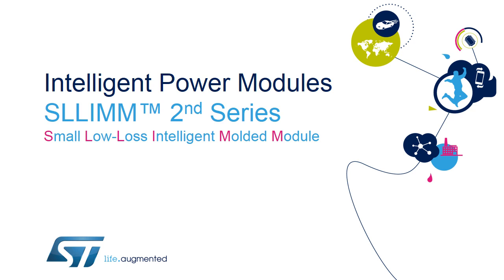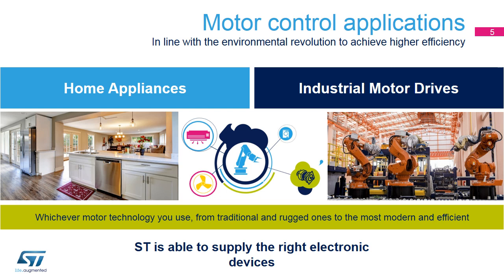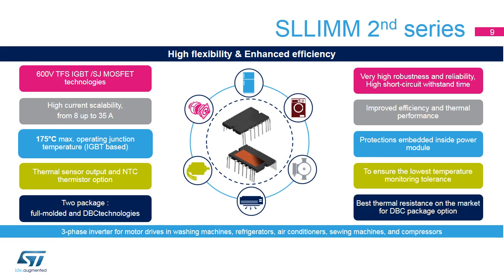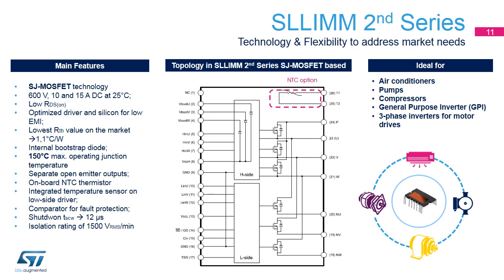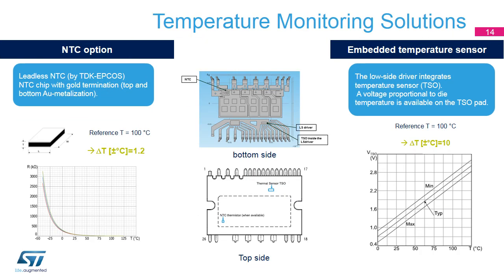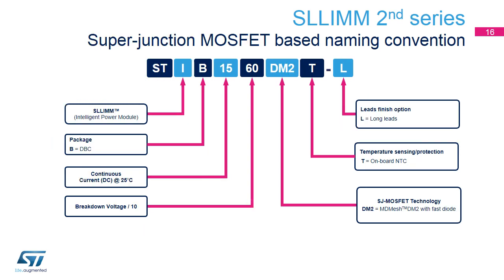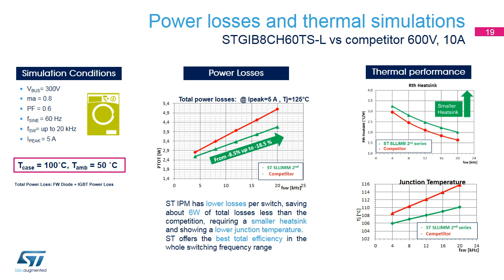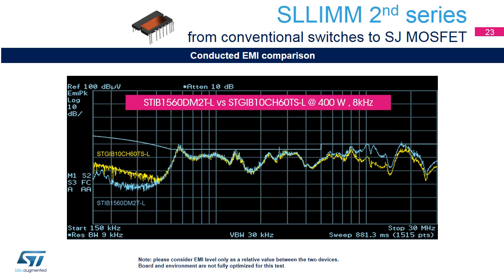Intelligent Power Modules : SLLIMM™ 2nd Series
ST’s SLLIMM™ family of small low-loss intelligent molded modules enhances the efficiency of home appliance motor drives working up to 20 kHz in hard-switching circuitries and of applications with a power range up to 3 kW. Power Modules are belonging to the STPOWER™ family.

ST’s intelligent power modules (IPMs) provide a direct connection between a low-voltage microcontroller and a mains-powered electric motor. They greatly reduce costs by simplifying design and significantly reducing component count while saving space, improving reliability and lowering EMI.

Available in different package options (fully molded and DBC) , lead options (through-hole and SMD), discrete technologies (IGBT, MOSFET and SJ), current ratings and driving options, they feature the best compromise between conduction and switching losses for high efficiency, along with outstanding robustness and EMI behavior.